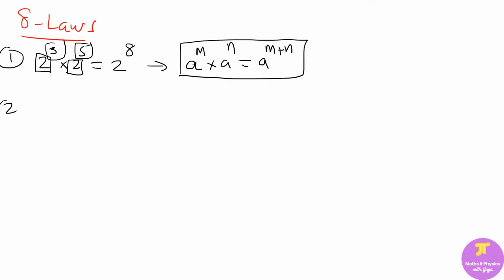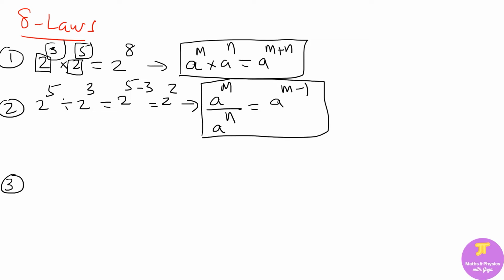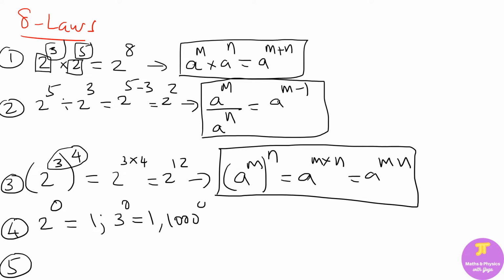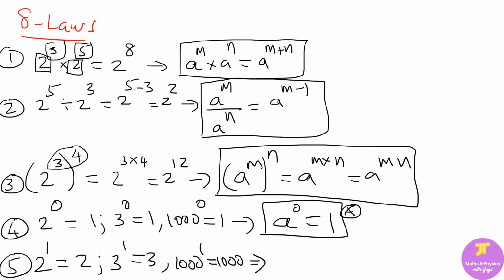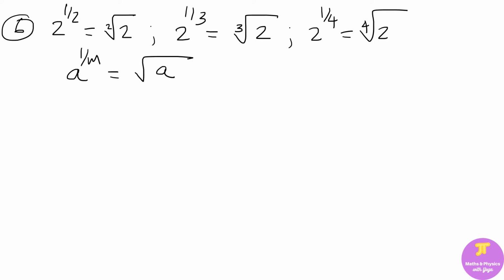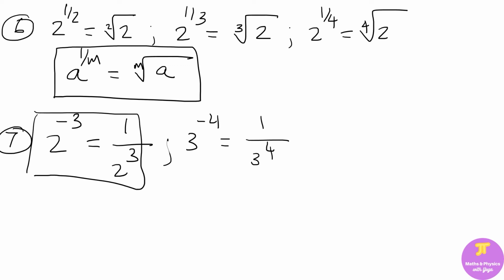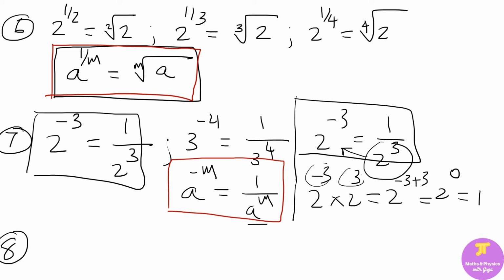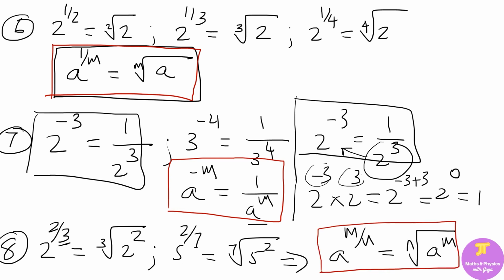8 x Laws of Indices with Example and generarl equations AS and Year 1 Pure Mathematics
In this video, we learn the eight laws of indices in Algebra, Pure Mathematics. This is an important topic for Year 1 AS level exam and tested regularly by Edexcel, AQA, OCR, and MEI exam boards.

Time stamps:

Law 1 0:14
Law 2 0:47
Law 3 1:20
Law 4 2:00
Law 5 2:22
Law 6 2:55
Law 7 3:47
Law 8 5:04

In this series, we are going through the topics of algebra in Year 1 A Level pure mathematics.